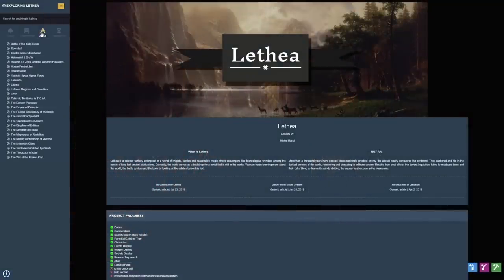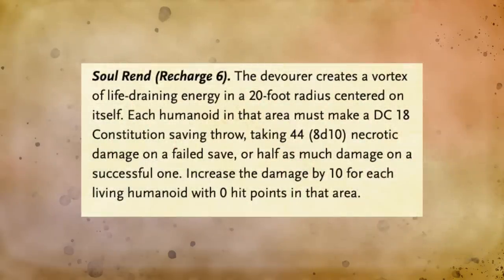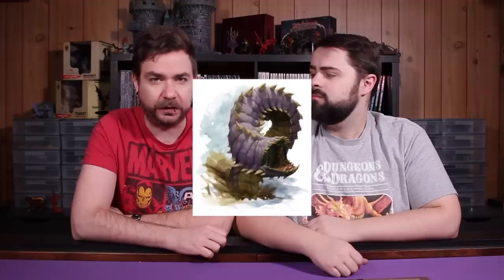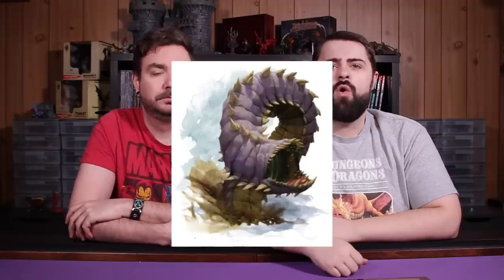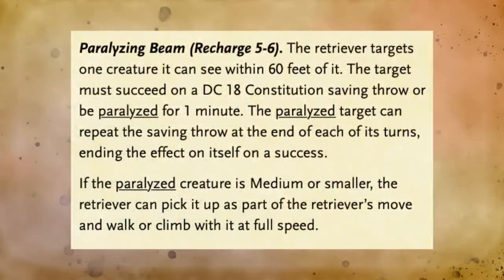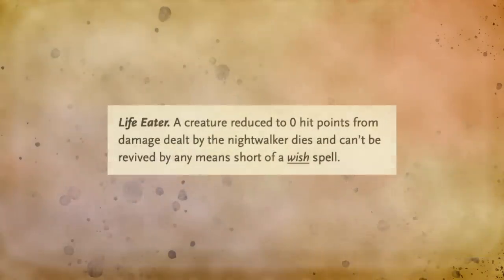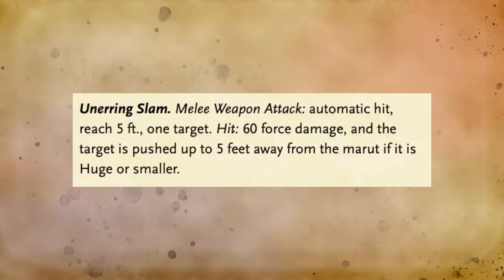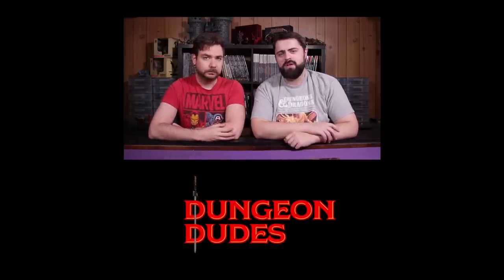Five Deadly High Level Monsters in Dungeons and Dragons 5e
MONSTERS OF DRAKKENHEIM is 300+ pages of eldritch horror inspired monsters for 5e by the Dungeon Dudes! Coming to Kickstarter March 26th, 2024 We take a look at five deadly high-level threats in Dungeons and Dragons 5e. Each monster is a non-legendary creature with a challenge rating between 11 and 25! We'll discuss their abilities, lore, and tactics to find out what makes them such dangerous threats!

This video was sponsored by World Anvil, a powerful web-browser-based world building platform perfect for Dungeon Masters to plan and share their campaigns. and save on a Master or Grandmaster subscription with the discount code DUNGEONDUDES!